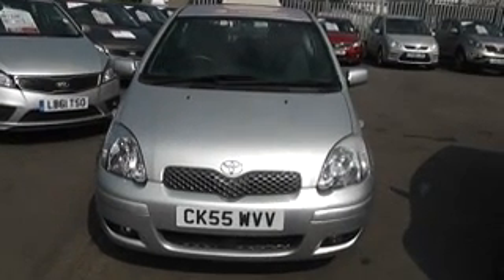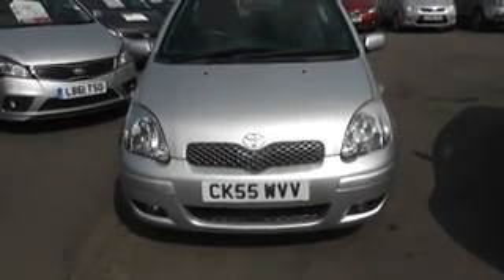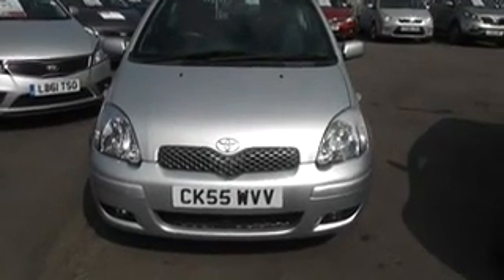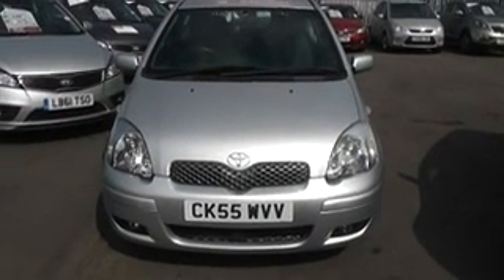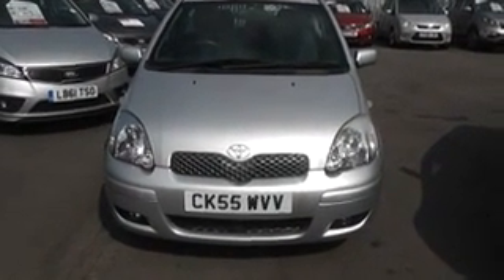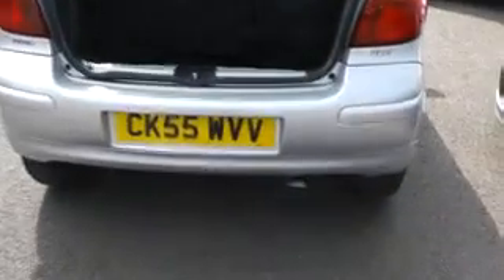TOYOTA YARIS CK55WVV WESSEX PENARTH RD CARDIFF